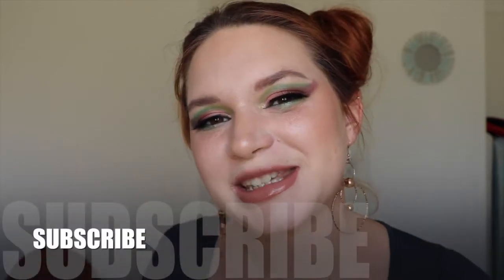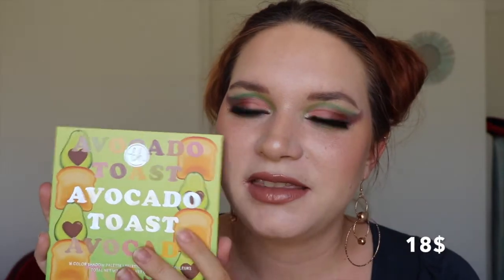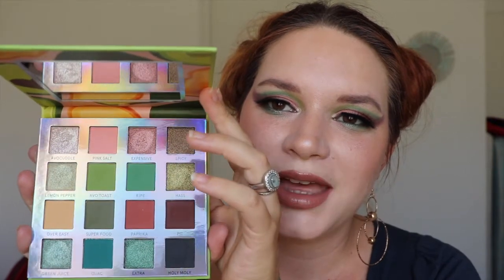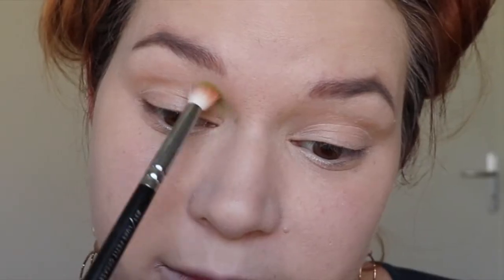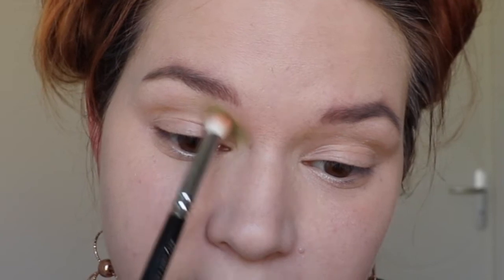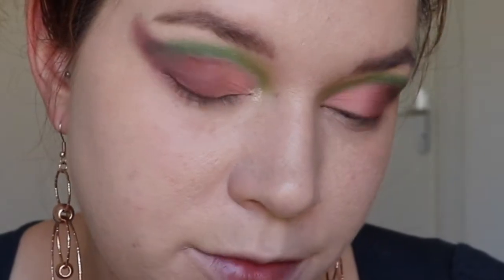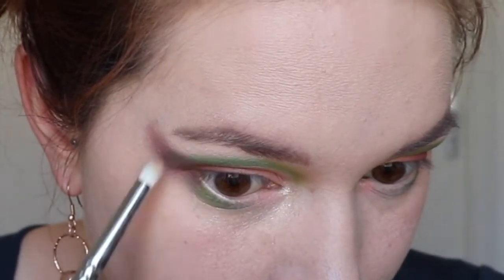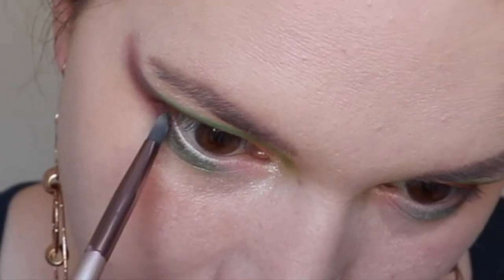BH COSMETICS WEEK-END VIBES COLLECTION - NEW IN MAKEUP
Hello !

My link for IGraal Buy stuff on internet and earn some money back = cashback !

PRODCUTS I USED

Face
Elf putty primer
Sheisido self refreshing foundation
L'oréal infaillible more than a concealer
Beauty maker mist and fist

Eyes
Plouise eye base
Etude house eyebrow pencil

Lips
Clinique intense blush lip liner
Natasha Denona Athena i need a nude collection
Lancôme gloss in love